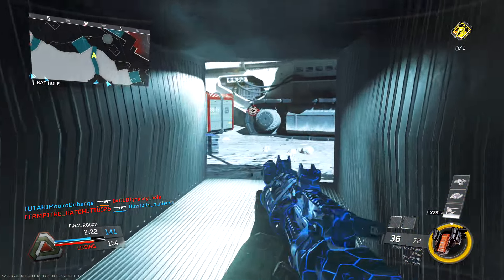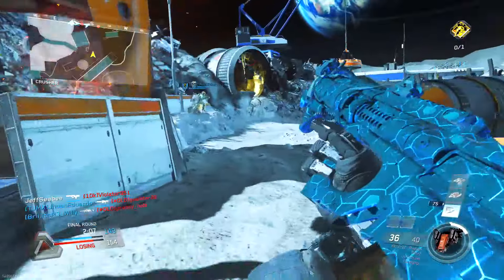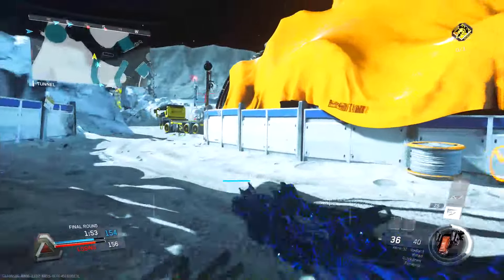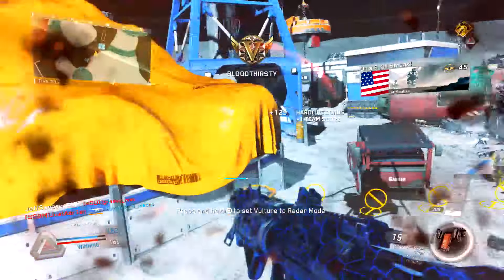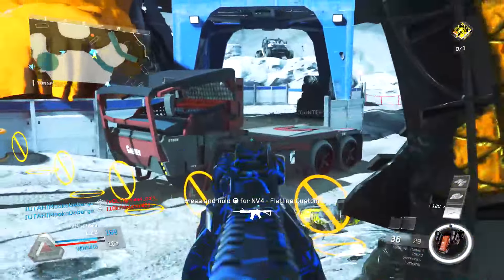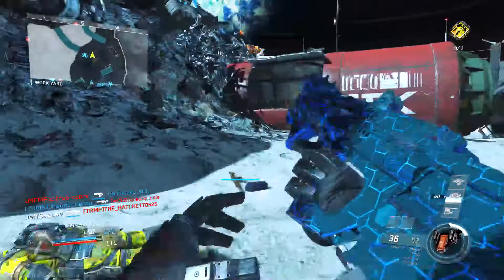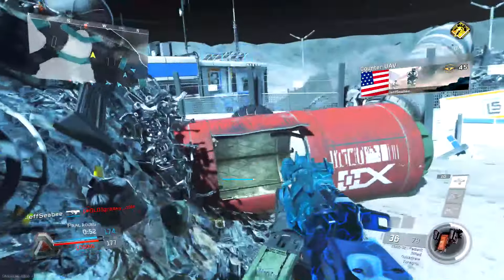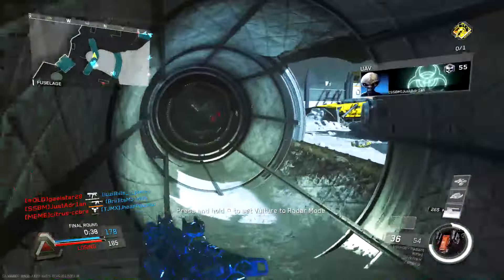SCRAP: WORST DLC2 MAP in INFINITE WARFARE (SCRAP CONTINUUM DLC2 Gameplay)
NEW MULTIPLAYER MAP "SCRAP" is THE WORST MAP in INFINITE WARFARE!